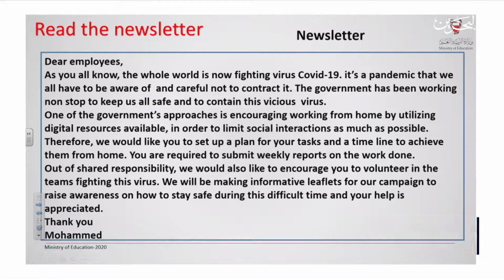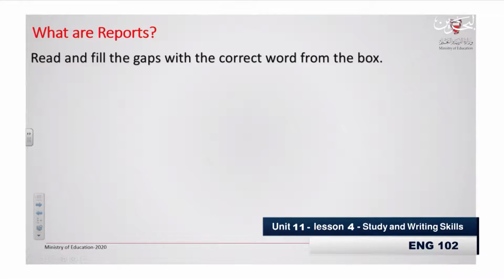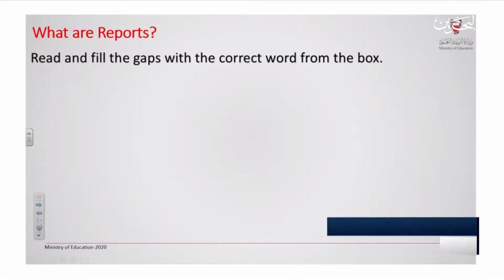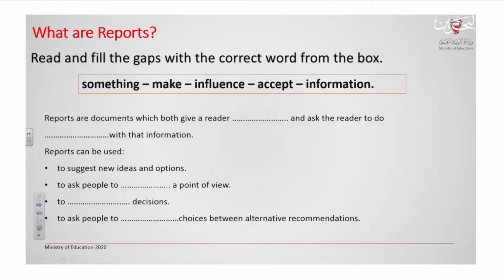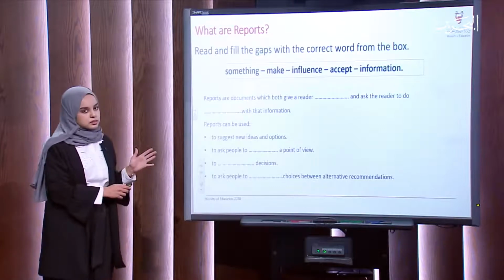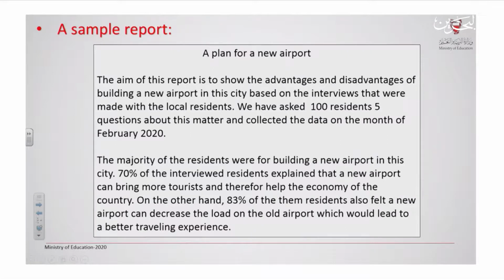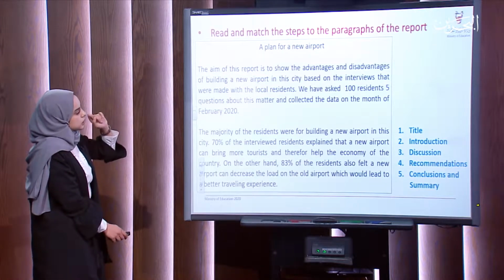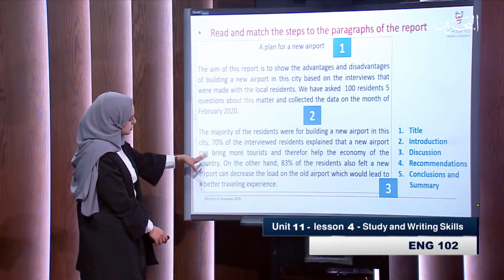English - Eng102 - Unit 11 :The Environment - Lesson 4: Study and Writing Skills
This lesson has been published on Sunday 3rd May 2020.